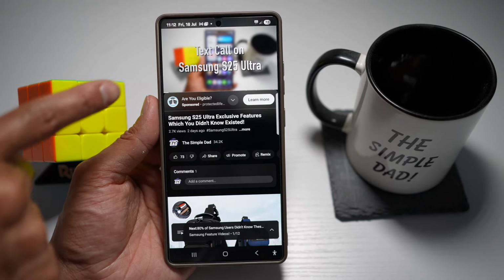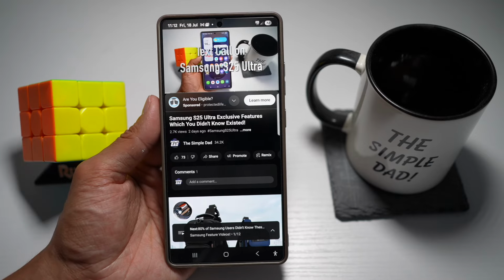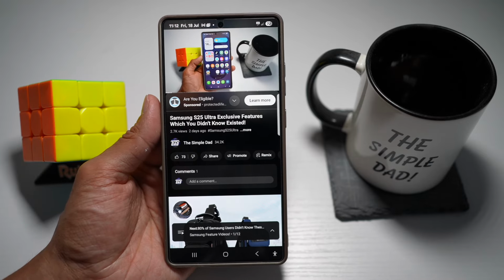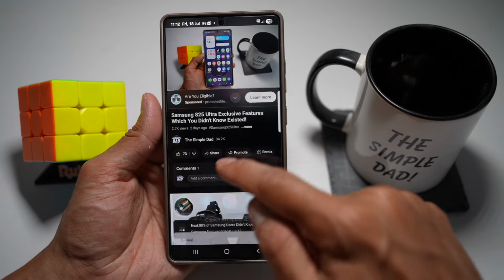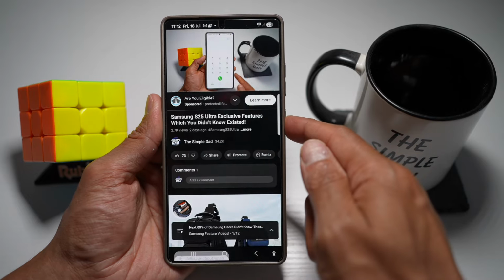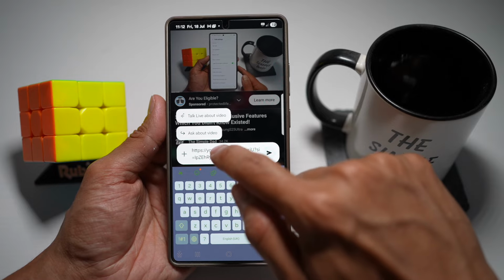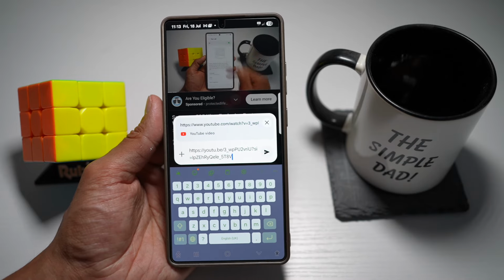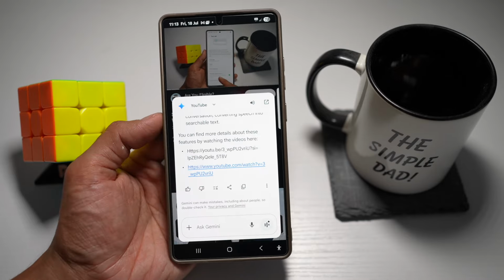How to Get Youtube Summariser On Your Samsung S25 Ultra 2025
00:00 Intro
00:10 Like or no Like
00:20 How to Get Youtube Summariser On Your Samsung S25 Ultra